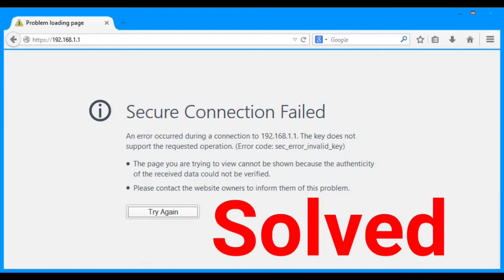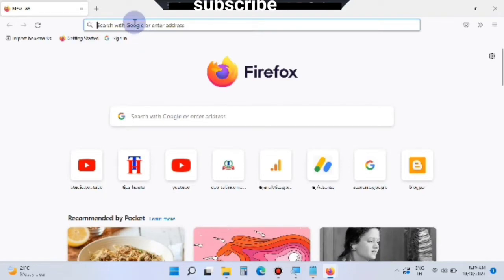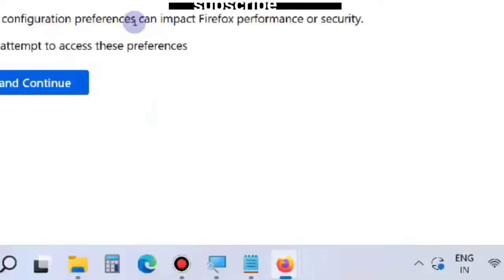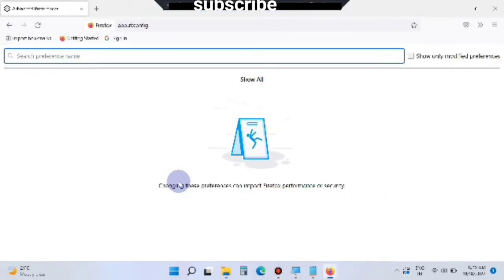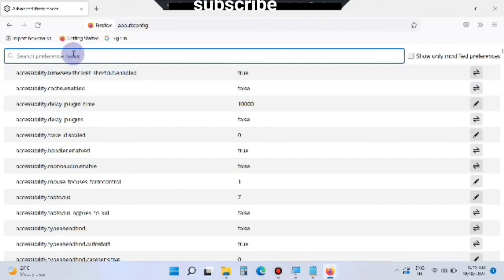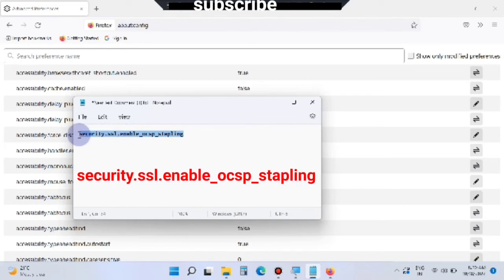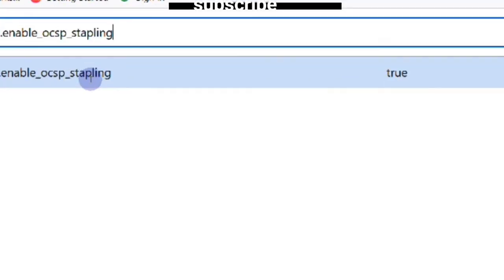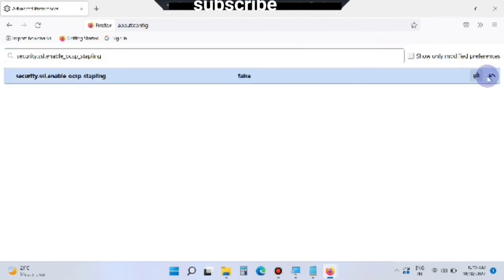Secure Connection Failed Firefox error on Windows 11 / 10 Fixed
How to Fix Secure Connection Failed on Firefox error Fixed in Windows 11